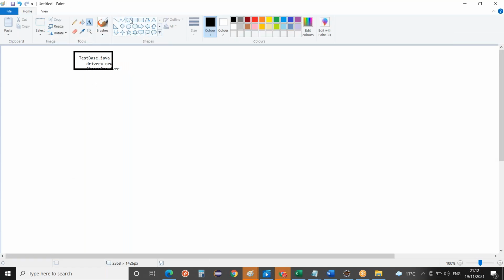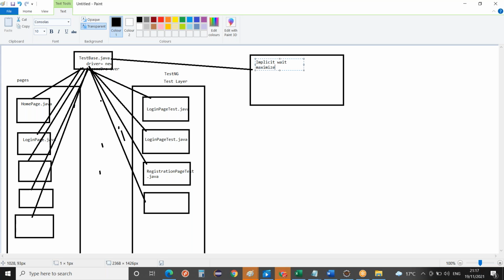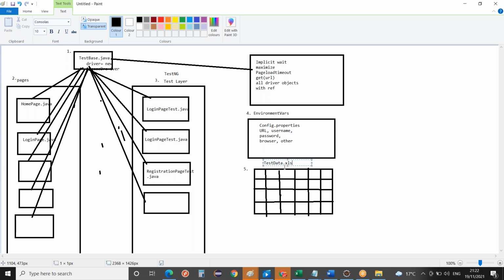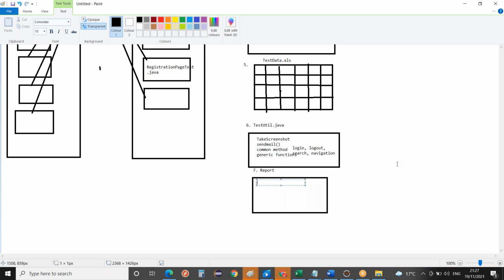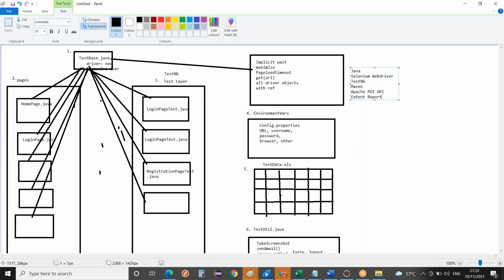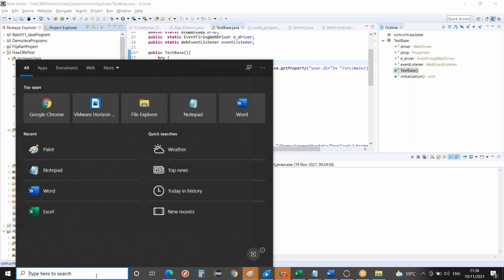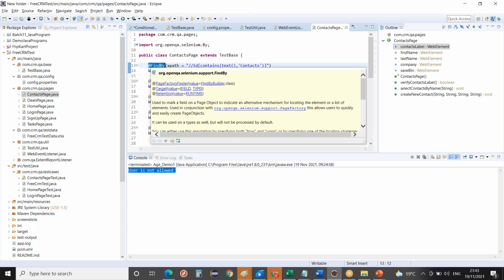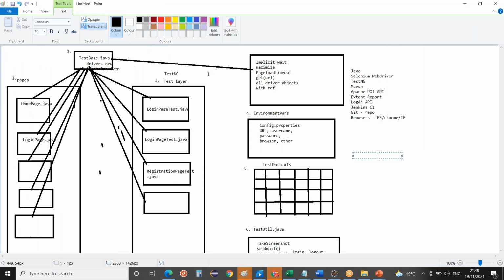What Is And Why Do We Need Selenium Framework - Part 2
What is Selenium Framework?
So, what actually is the Selenium framework?

Test automation frameworks are a set of rules and corresponding tools that are used for building test cases.